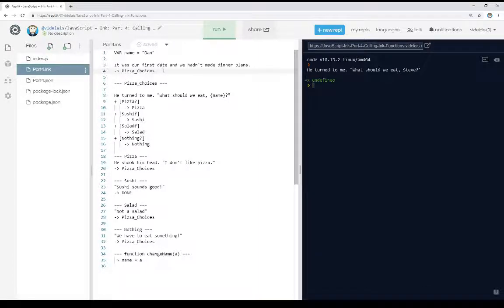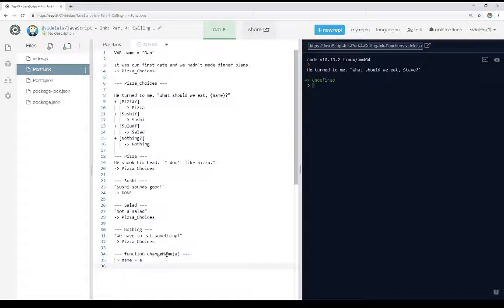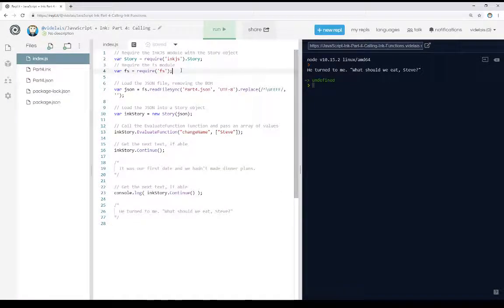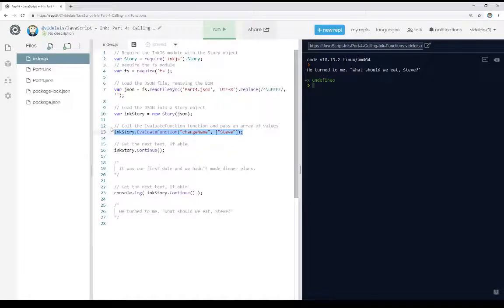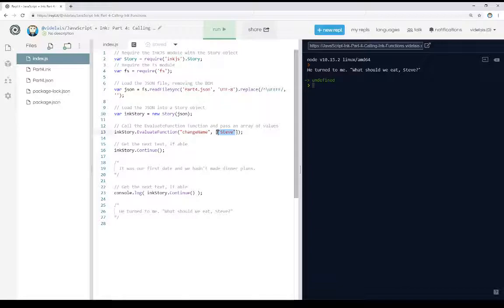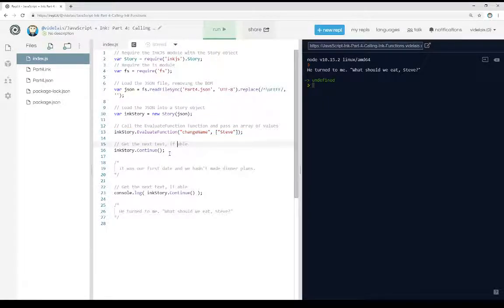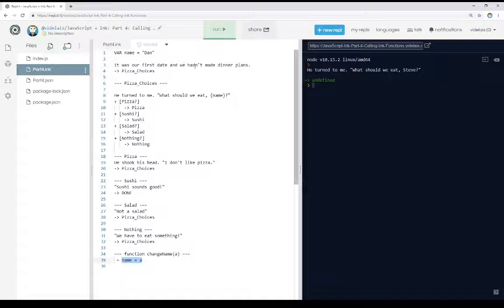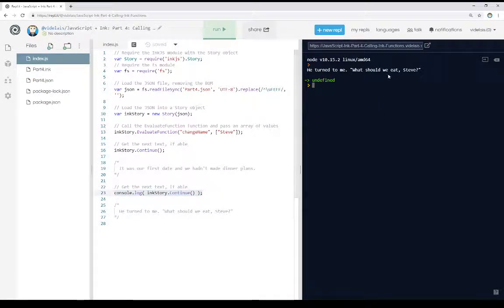JavaScript + Ink: Part 4: Calling Ink Functions (Ink 0.9)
This video reviews using the EvaluateFunction function via the JavaScript API for Ink.